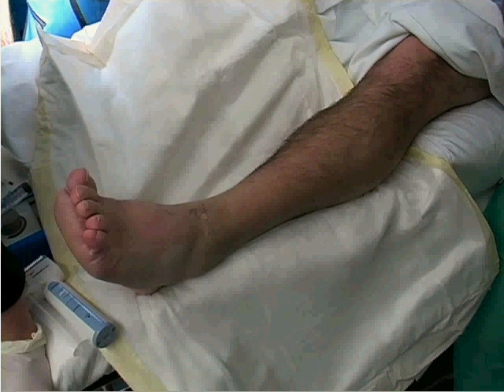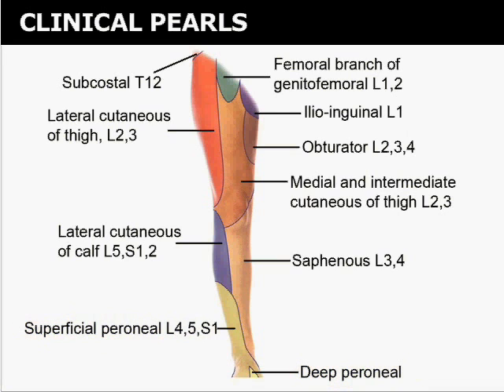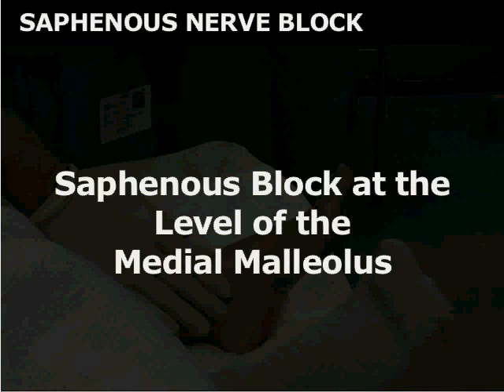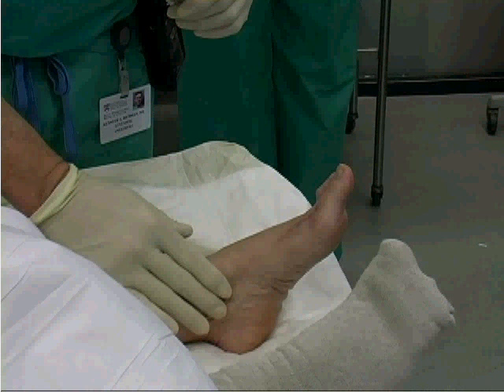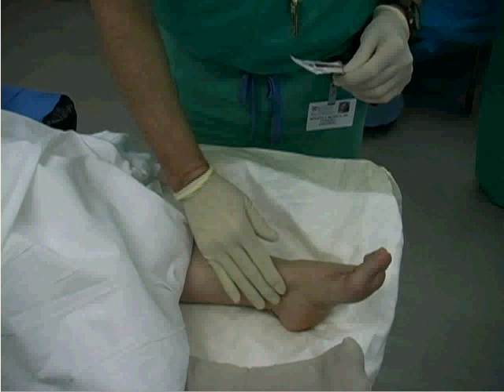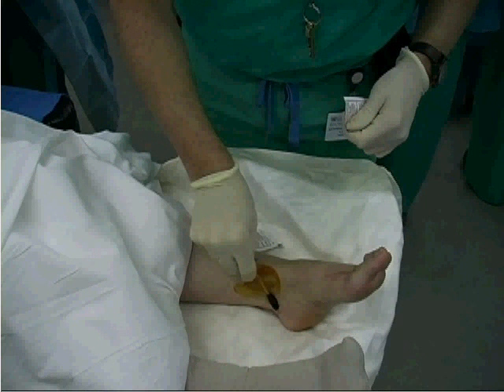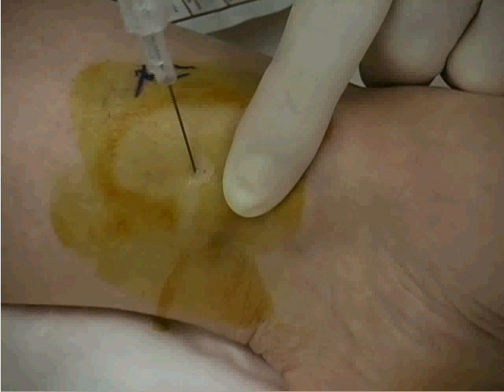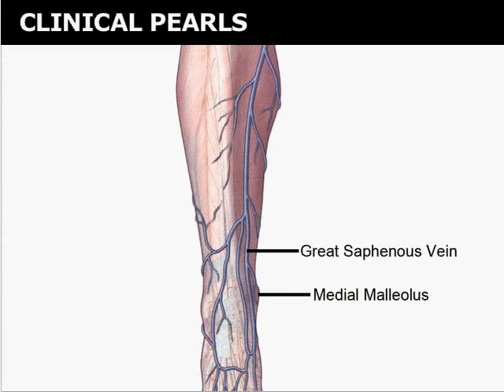Saphenous block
INTRODUCTION
The saphenous nerve block is useful for providing anesthesia and analgesia on the medial aspect of the lower leg and foot. It is a purely sensory nerve block that, with the popliteal nerve block, is particularly efficacious in providing post-op pain relief for major corrective surgery on the foot. Long-acting local anesthetic solutions can be used that will not delay discharge of outpatients from the short procedure unit. Although there are several approaches to this block, a relatively easy and effective approach that can be accomplished in several minutes is described here.

INDICATIONS
@ Surgery on the lower leg: orthopedic, podiatric, vascular procedures (medial, anteromedial, and posteromedial aspect of lower leg, from just below the knee to the foot)
@ Postoperative pain relief for major corrective foot surgery (when combined with popliteal nerve block)

EQUIPMENT
Appropriate equipment for resuscitation, including oxygen, suction, and appropriate medications
1.5-inch, 25-gauge block needle
10-mL syringe
Local anesthetic, 10 mL (e.g., 0.5 % ropivacaine, 2% lidocaine, 0.5% bupivacaine)
Sterile prep solution
Sterile gloves and mask

ANATOMY
The saphenous nerve is a sensory branch of the femoral nerve (see Figure 2, see Figure 3, see Figure 4). Whereas most of the leg below the knee is supplied by the sciatic nerve, the saphenous nerve supplies sensation to the medial aspect of the lower leg and foot. There is a fair degree of anatomic variation among individuals, and the cutaneous branches of the saphenous nerve form a network that interfaces with branches from cutaneous branches of other nerves (e.g., the superficial peroneal nerve branches of the foot).

The saphenous nerve descends from the femoral nerve, lateral to the femoral artery (at the inguinal canal), and proceeds vertically to the medial side of the knee behind the sartorius muscle. At the level of the knee it becomes subcutaneous. It continues along the medial aspect of the tibia alongside the saphenous vein.

Blockade of the saphenous nerve can be achieved at the level of the femoral artery (just lateral to the artery at the level of the inguinal crease), at the level of the knee (by piercing the sartorius muscle with a block needle and depositing local anesthetic just deep to the belly of the muscle), or by isolating the saphenous vein (which is adjacent to the nerve at the medial aspect of the upper tibia) and depositing local anesthetic around it. Ultrasound can be used to identify the saphenous vein and nerve, allowing direct deposit of the local anesthetic around the nerve. However, a field block at the level of the tibial tuberosity or medial malleolus will anesthetize the saphenous nerve. Because of the networks of cutaneous nerves that cross-innervate areas of the lower limb, anesthesia can be patchy and may require other nerves to be blocked as well. When combined with a popliteal block of the sciatic nerve or ankle block, adequate anesthesia is obtained.

**Field block of saphenous nerve at level of the knee**
-Place the patient in the supine position.
-Use sterile gloves and mask.
-Palpate the tibial tuberosity, which is the bony prominence on the front of the tibia a few centimeters below the knee.
-Prep the skin with sterile prep solution.
-Inject a skin wheal of local anesthetic over the tibial tuberosity.
-Using the syringe and block needle, place a deep subcutaneous ring of local anesthetic solution (10 mL) through the skin wheal, linearly from the tibial tuberosity extending medially to the upper calf (dorsomedial aspect).

**Field block of saphenous nerve at level of the ankle (ankle block)**
-Palpate the medial malleolus.
-Prep the skin just above the medial malleolus with sterile prep solution.
-Using the syringe and block needle, place a subcutaneous ring of local anesthetic solution (6 to 8 mL) immediately above the medial malleolus, extending medially and laterally above the medial malleolus.